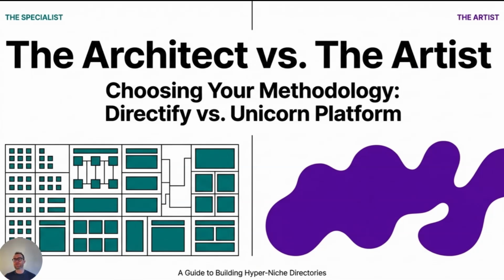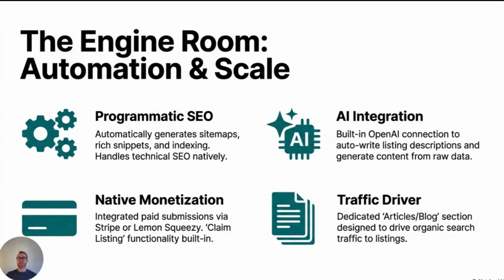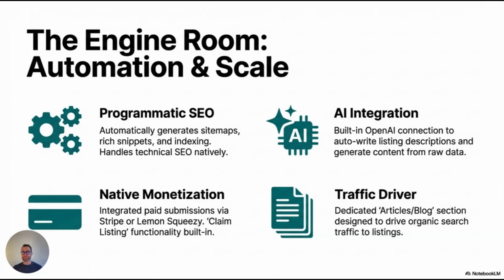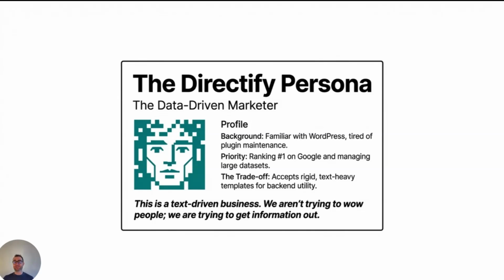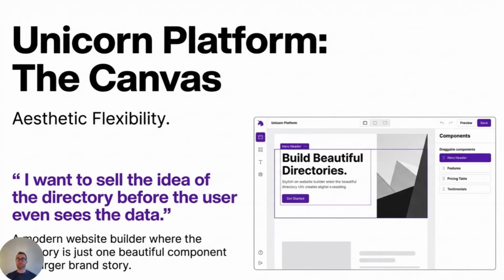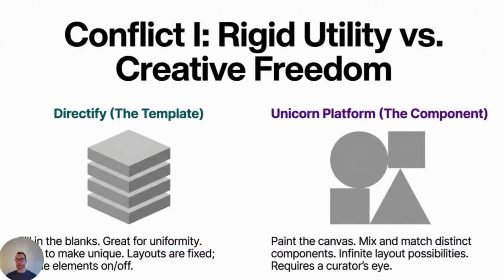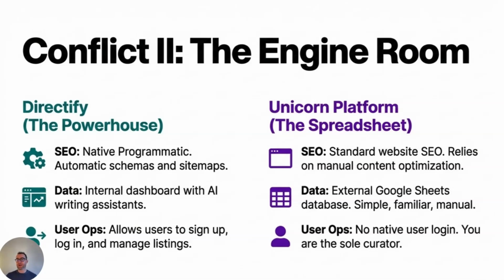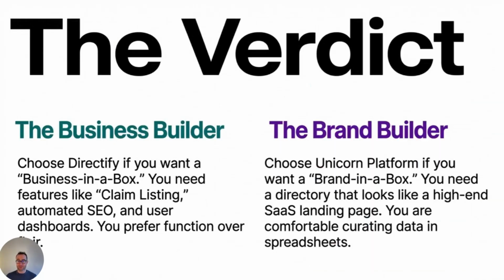Unicorn Platform or Directify - Which Directory Platform?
Directify vs Unicorn Platform: Best No‑Code Directory Builder for a Profitable Niche Directory (Don’t Make These Mistakes)

This episode explains the biggest mistakes beginners make when starting a directory project—choosing the wrong theme and especially the wrong platform—and compares two beginner-friendly no-code options: Directify and Unicorn Platform.

I emphasize that today’s winning approach is building a hyper-niche directory instead of competing with large aggregators like Yelp or Zillow, then launching fast rather than tinkering.

Directify is a function-over-form directory engine with built-in programmatic SEO (sitemaps, rich snippets, indexing, schema), native monetization via Stripe or Lemon Squeezy, AI-assisted listing content, a blog section to drive organic traffic, and features like user logins and claimable listings for scaling to thousands of pages.

Unicorn Platform is a flexible, modern “canvas” builder with modular blocks and Google Sheets/Airtable as the backend, better for brand storytelling and curated “best of” lists but requiring manual spreadsheet management and lacking native user dashboards.

The verdict: choose Directify for ranking and scale, Unicorn Platform for design control, and focus on niche research, curation, and shipping quickly.

00:00 Two Beginner Mistakes
00:36 Pick The Right Platform
01:37 Why Hyper Niche Wins
02:38 Directify Overview
03:14 Directify SEO And Monetization
04:41 Directify Growth Playbook
05:35 Who Directify Is For
07:40 Unicorn Platform Overview
08:55 Sponsor Alert Bar Pro
09:44 Unicorn Platform Workflow
11:04 Directify Vs Unicorn Tradeoffs
13:43 Choose Your Path
14:46 Final Verdict And Next Steps